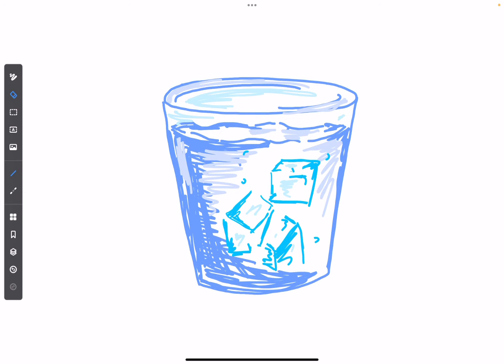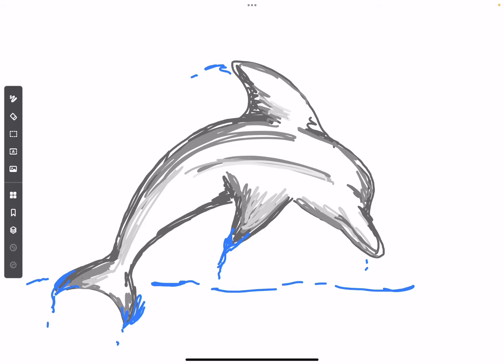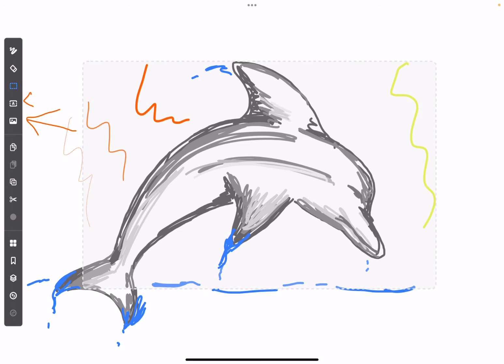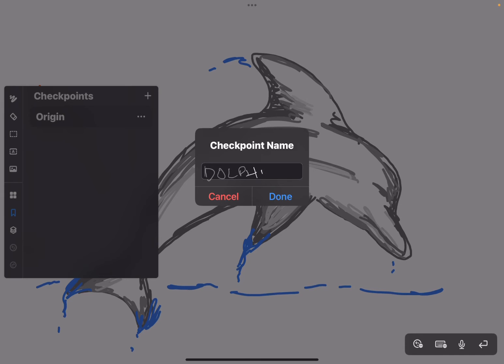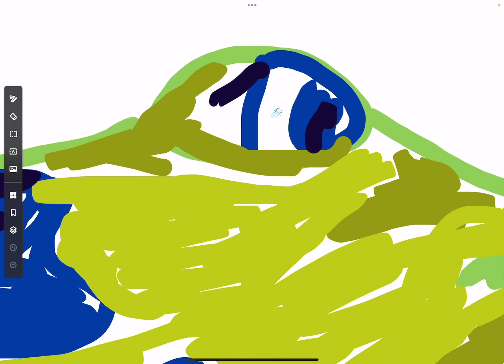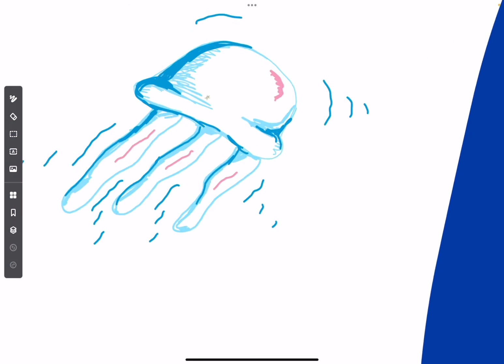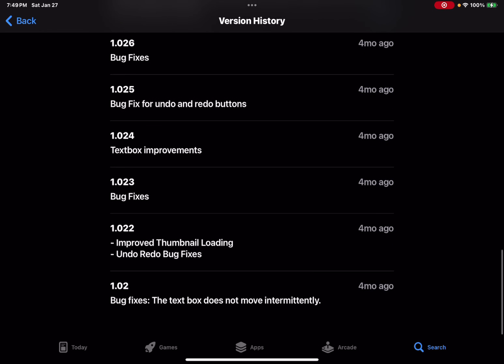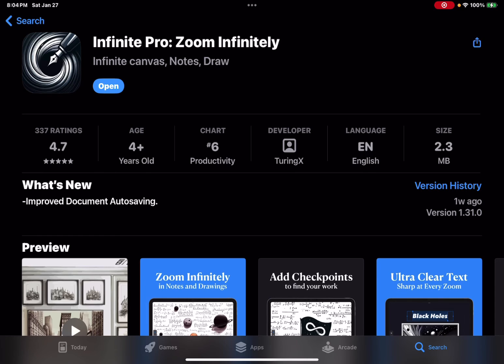Infinite Pro infinite drawing iPad App Review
Looking for an infinite drawing app for making giant images for presentations? Or do you want to do an infinite zoom video? Infinite Pro might be for you.

Sorry about the 20 seconds in the beginning. Just skip ahead if you don’t want to wait.

For a review of Endless Paper, a similar app, visit this link Endless Paper for iPad Walkthrough and Review